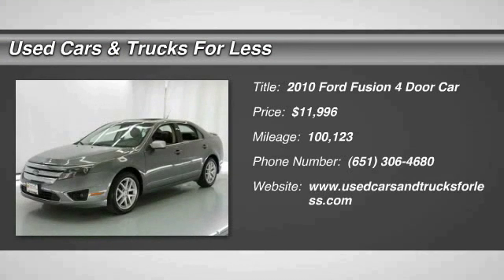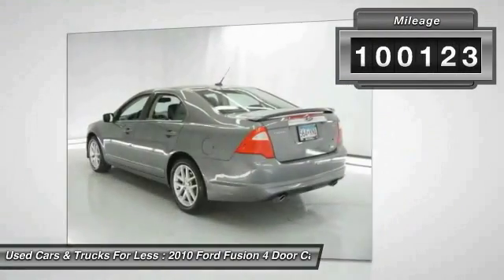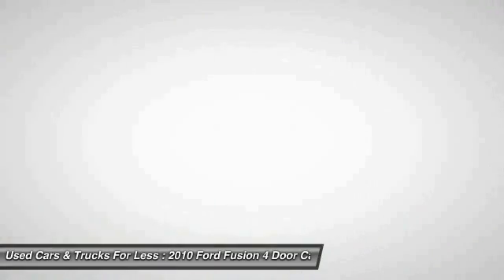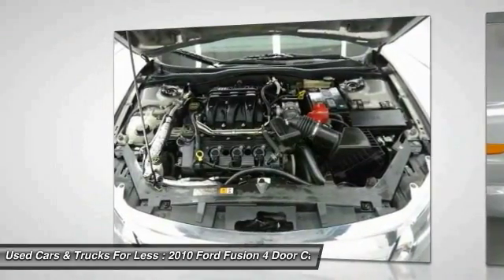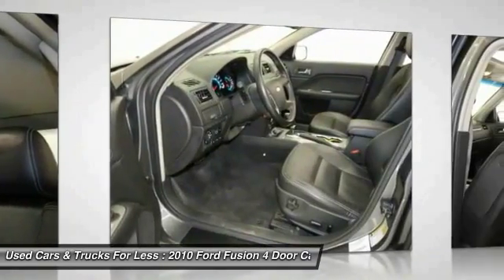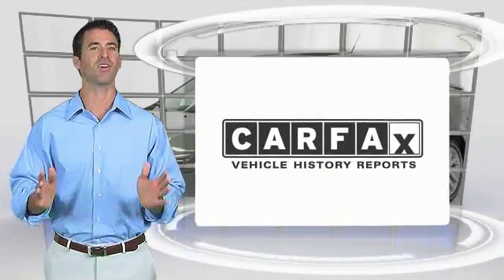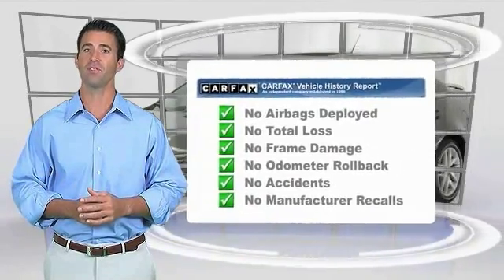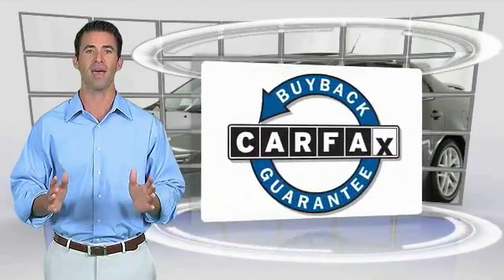2010 Ford Fusion Inver Grove Heights St. Paul Minneapolis EG1288A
2010 Ford Fusion SEL

3.0L V6 Flex Fuel and 6-Speed Automatic. Hurry and take advantage now! Talk about a deal! At Used Cars and Trucks for Less we sell quality vehicles in every price range. Are you interested in a simply great car? Then take a look at this great 2010 Ford Fusion. Named as Motor Trend Car of the Year for 2010. Positive driving dynamics.